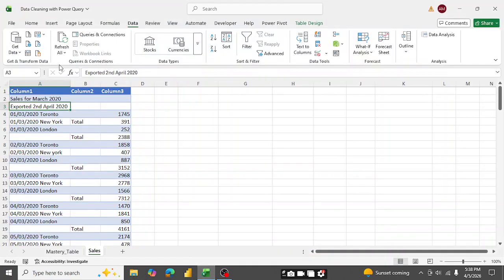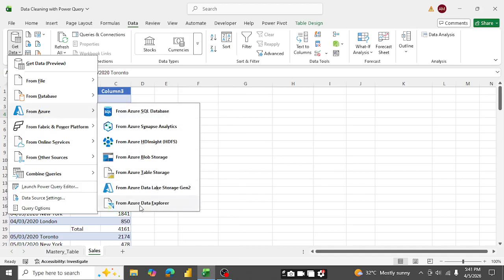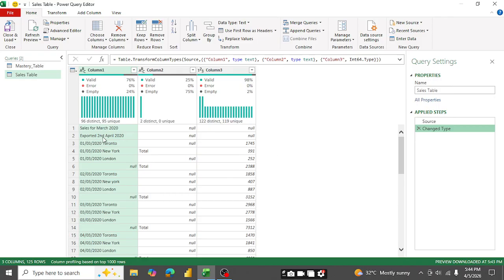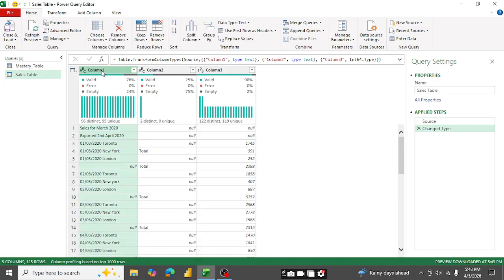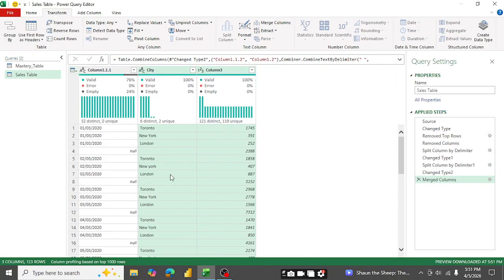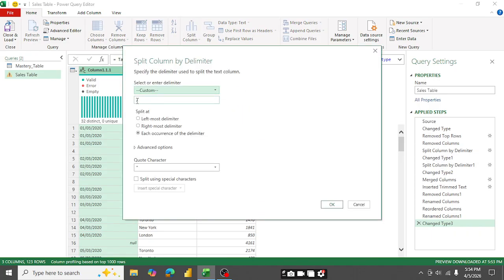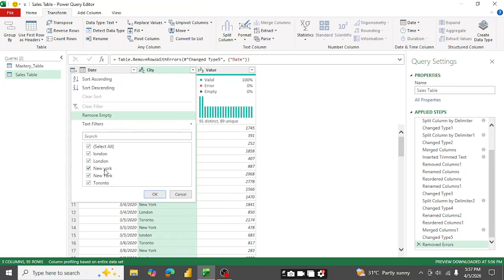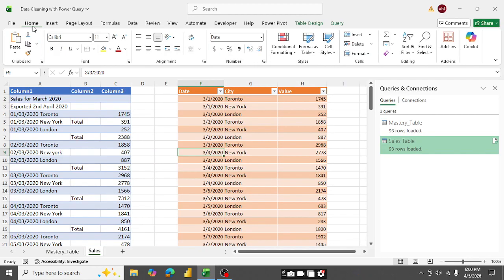How to use Power Query for data cleaning in MS Excel |Clean Data Automatically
In this video, you will learn how to use Power Query in Microsoft Excel 365 to clean and transform messy data automatically.

Power Query is one of the most powerful tools in Excel for data cleaning, transformation, and automation. Instead of manually fixing data again and again, you can create a repeatable process that updates with one click.

In this tutorial, you will learn:

✔ How to import data into Power Query
✔ How to remove blank rows and duplicates
✔ How to trim extra spaces
✔ How to replace missing values
✔ How to fix data types (text, number, date)
✔ How to automate data cleaning using refresh

This tutorial is perfect for students, job seekers, data analysts, and professionals who want to improve their Excel skills.

📌 Level: Beginner